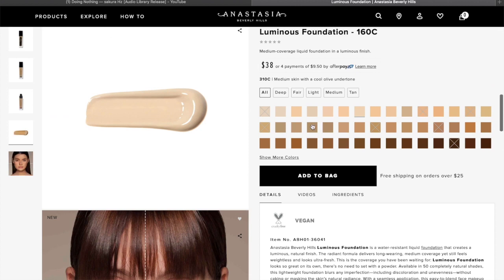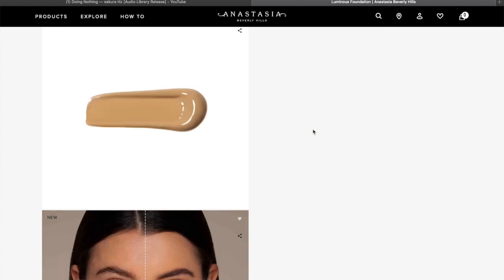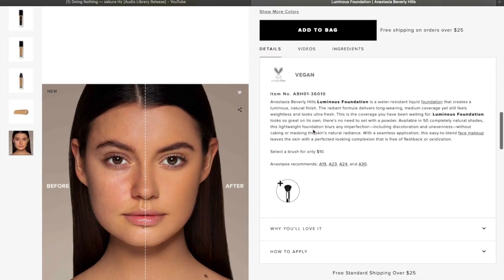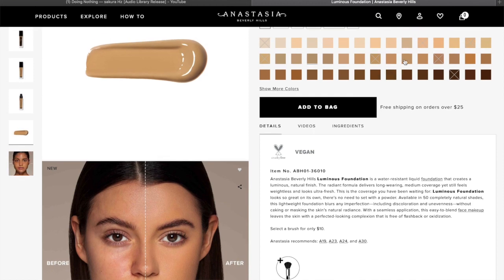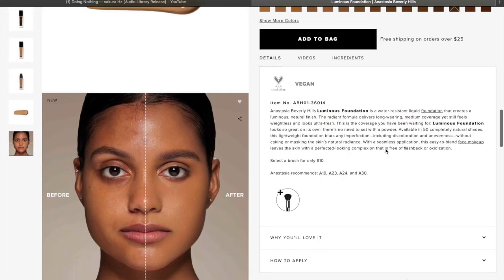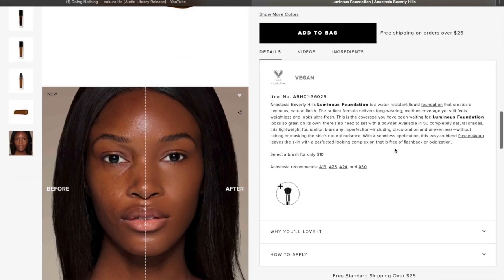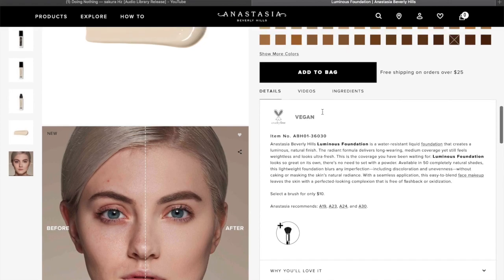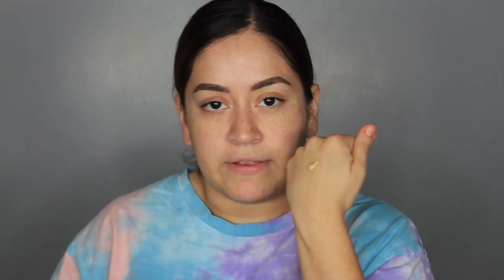LASTS ALL DAY LONG?! ABH LUMINOUS FOUNDATION WEAR TEST + REVIEW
Hi friends!

Sorry for not having an intro.. again. Something about filming videos early morning makes me forget how to properly film a youtube video. Please forgive me. I hope you enjoy this review over the NEW Anastasia Beverly Hills Luminous Foundation.

xoxo
-tania